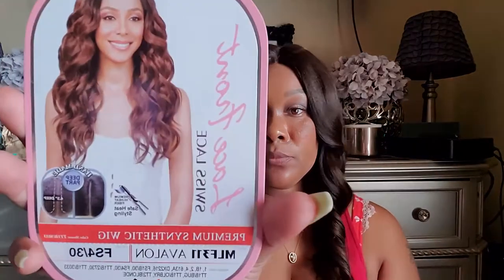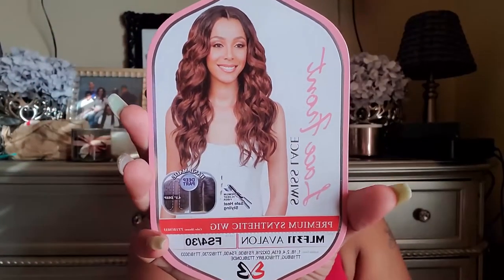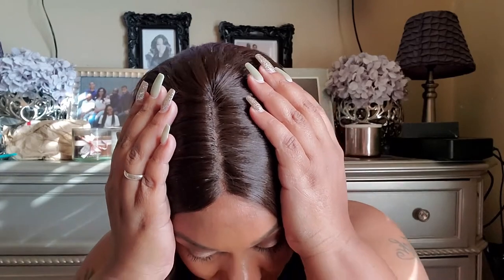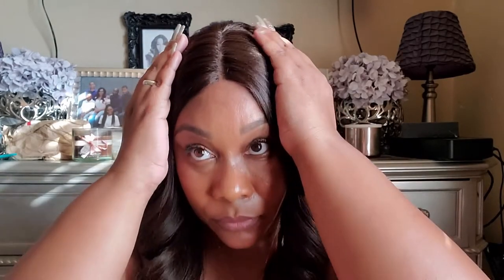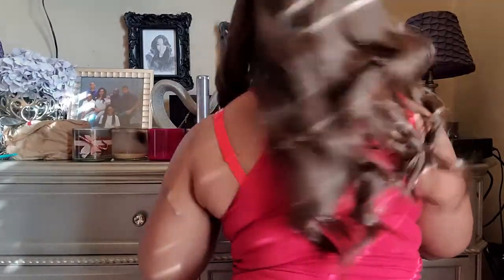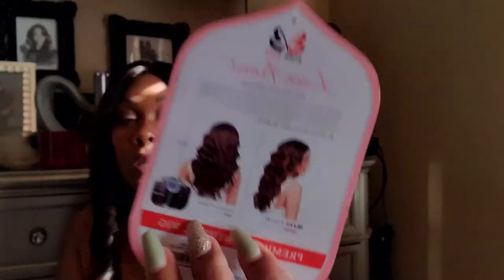Bobbi Boss Avalon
Follow Us On:

🅸🅽🆂🆃🅰🅶🆁🅰🅼: sɪᴍᴘʟɪ_ᴋᴇɪɪ
🅸🅽🆂🆃🅰🅶🆁🅰🅼: keii_n_fam
🆂🅽🅰🅿🅲🅷🅰🆃: sɪᴍᴘʟɪ_ᴋᴇɪɪ
🅵🅰🅲🅴🅱🅾🅾🅺: simplikeii

Y͟o͟u͟ c͟a͟n͟ s͟e͟n͟d͟ u͟s͟ s͟t͟u͟f͟f͟ a͟t͟:
Rukesa West